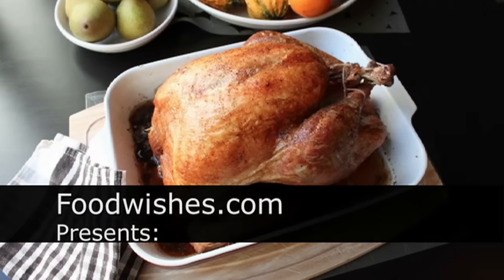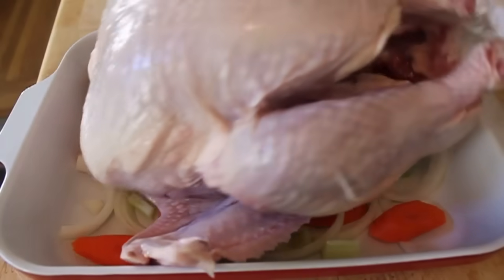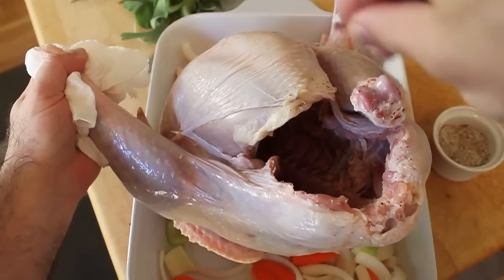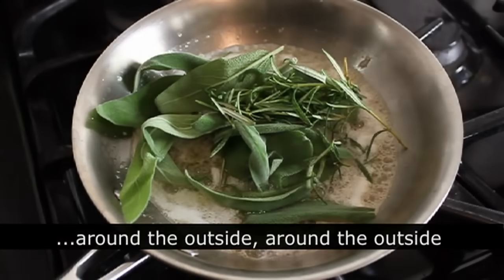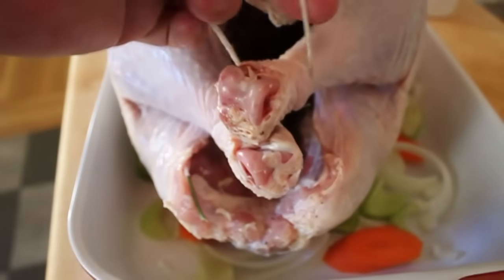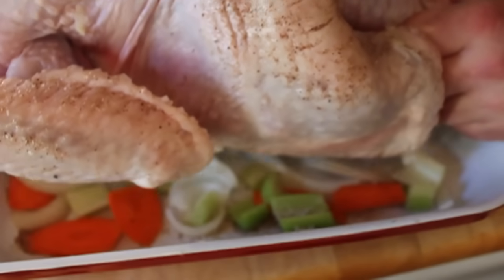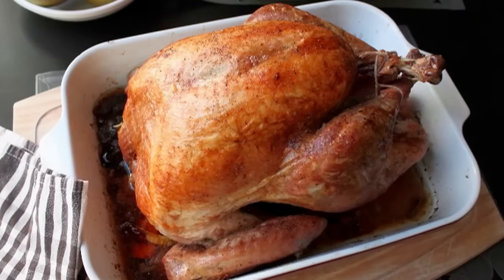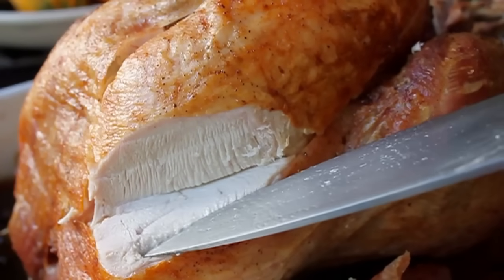A Beginner's Guide to Roasting a Turkey | Food Wishes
Learn how to roast the perfect turkey with Chef John! Discover all the tips, tricks, and techniques for achieving juicy meat, crispy skin, and show-stopping flavor. Whether it’s for Thanksgiving, the holidays, or any special occasion, this step-by-step guide will make you the turkey-roasting hero of your family.

*Food Wishes* makes food the star! Join Chef John as he shares easy-to-follow, fun-to-make recipes that will have you improving your culinary skills dramatically!

To become a Member of Food Wishes, and read Chef John’s in-depth article about Chili Bean Chicken, follow this